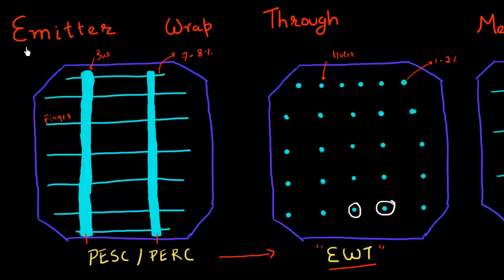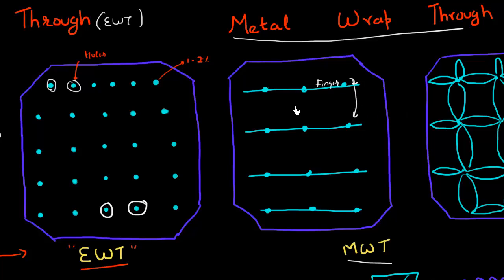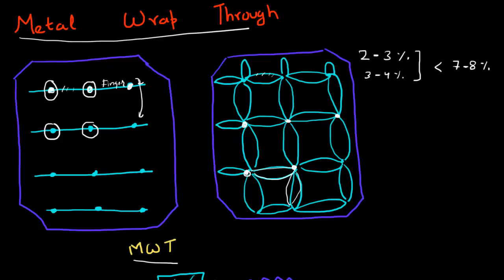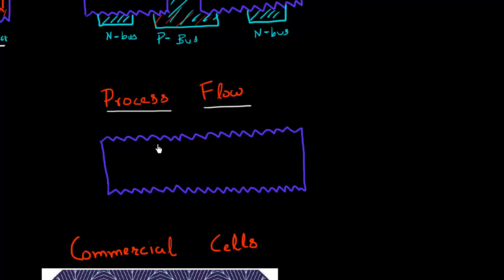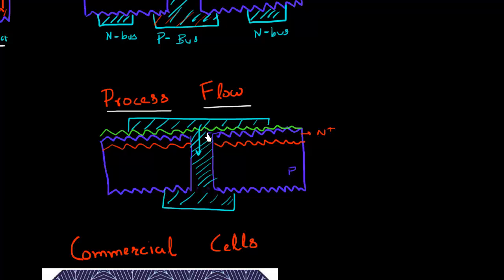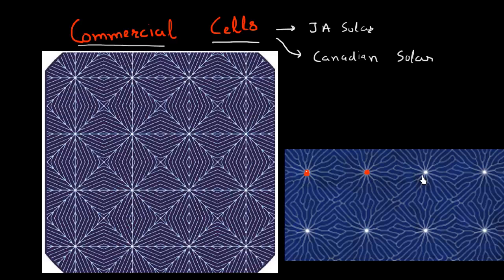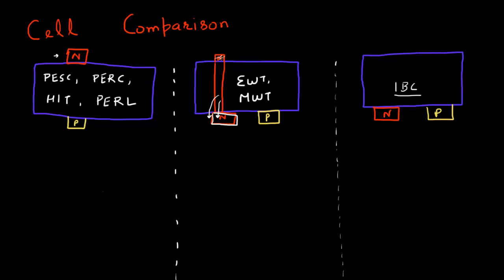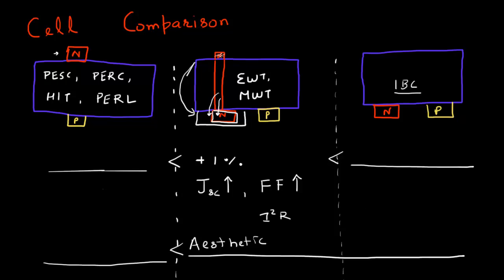Emitter Wrap Through (EWT) and Metal Wrap Through (MWT) schemes for solar cells: P2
In this two-part video I describe the emitter wrap through (EWT) and metal wrap through (MWT) schemes for solar cell design and their process flows.